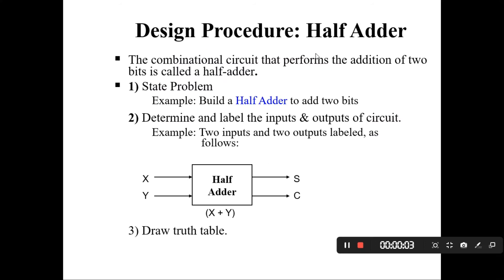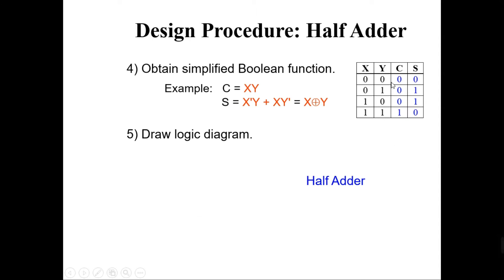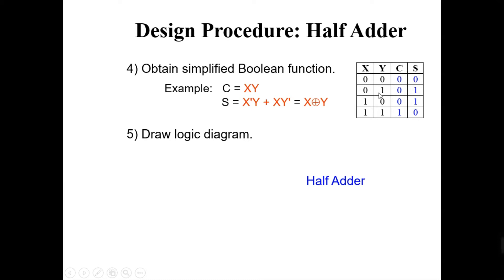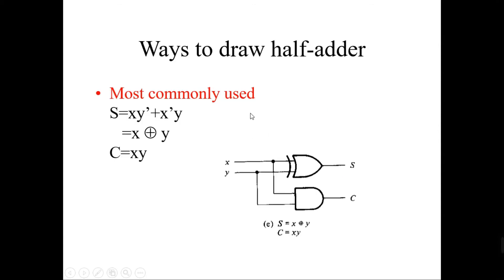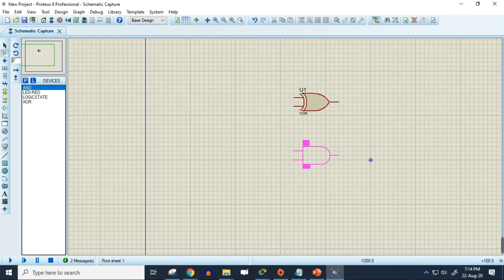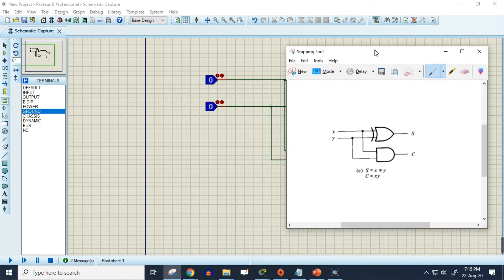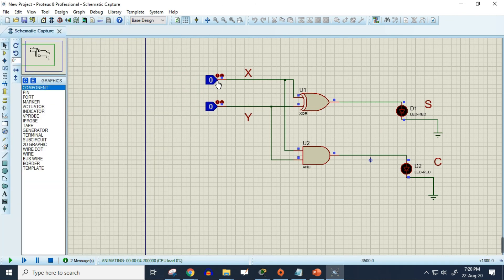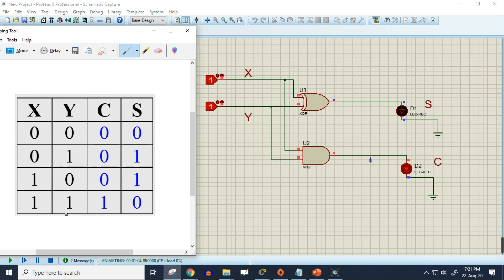Half Adder Circuit Simulation in Proteus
In this tutorial, you are going to learn how you can build a simple half adder circuit using Proteus simulation software